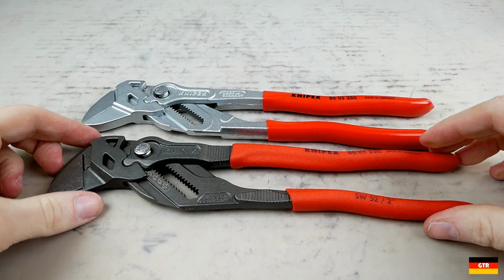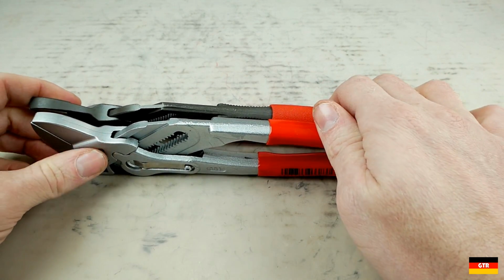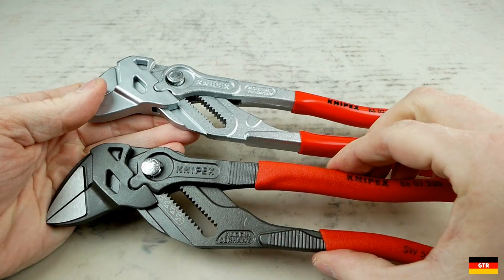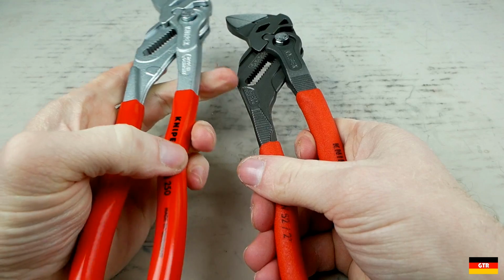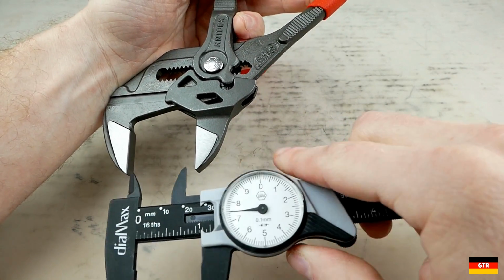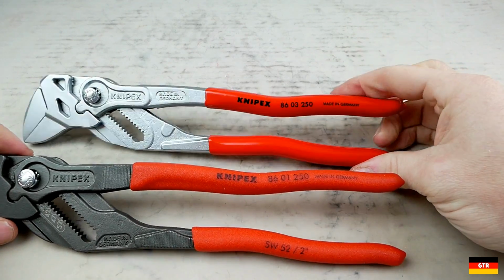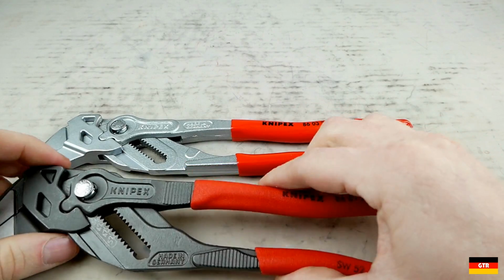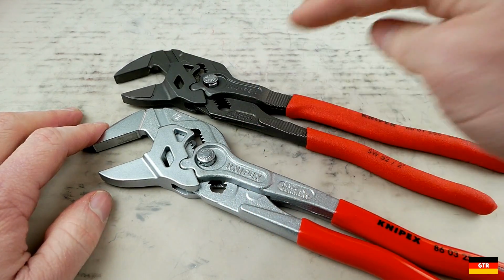Knipex Pliers Wrench 10" - Old vs New Version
A brief little look at some of the changes in the most recent version of the Knipex pliers wrench.  Some positive changes, some I'm not quite sure about yet.